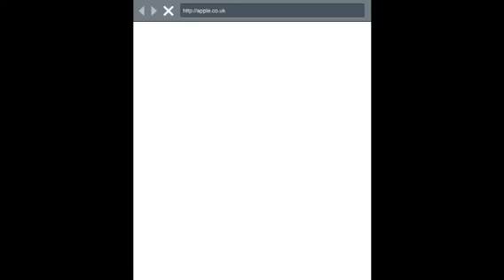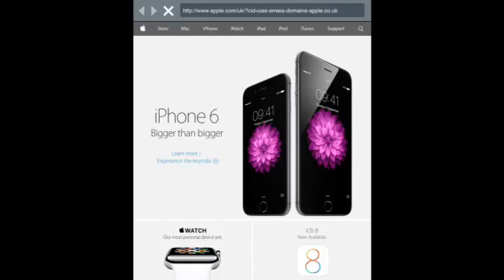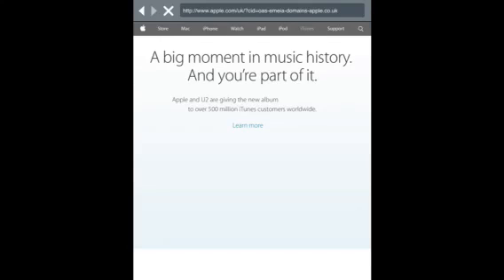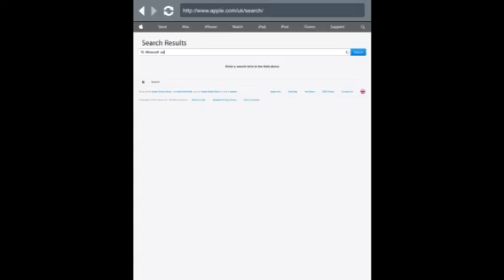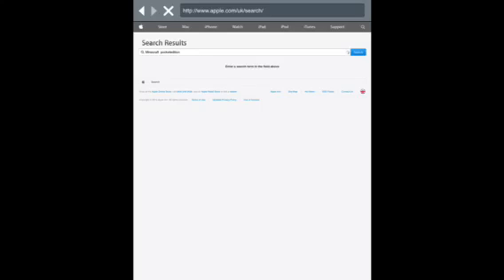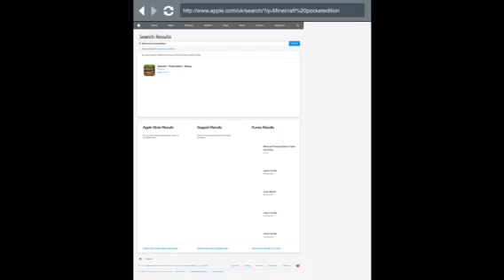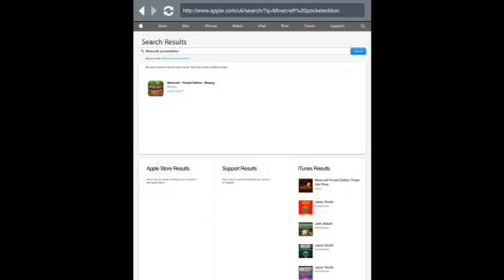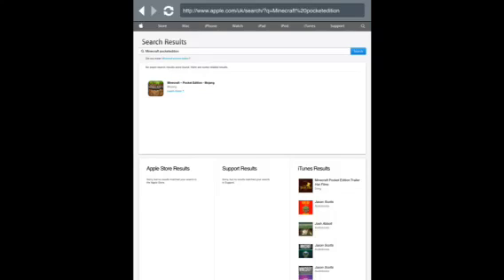Minecraft : How to get minecraft pe on IOS?!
HEY GUYS JOIN JAMES IN HIS ANOTHER MINECRAFT HOW TO EPISODE 6 AND IN THIS EPISODE ITS A POCKET EDITION AND HOW TO GET IT ON IOS!

1,553